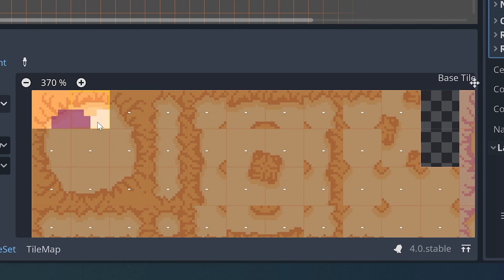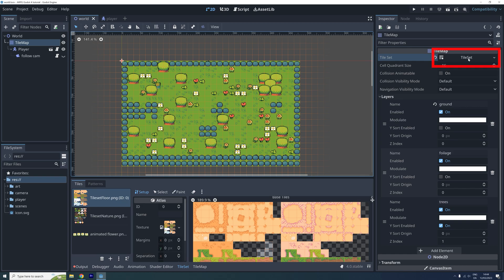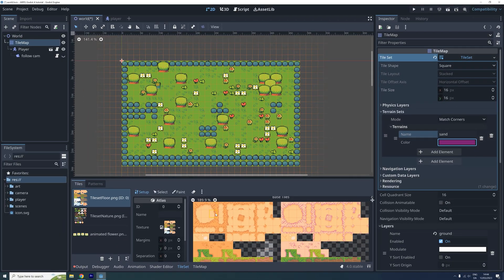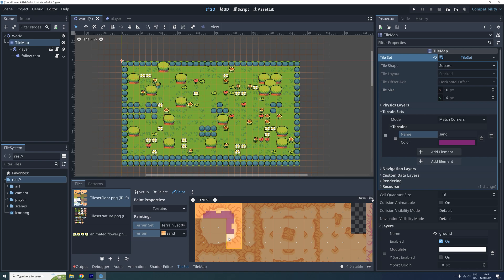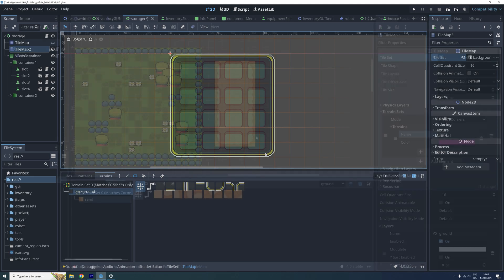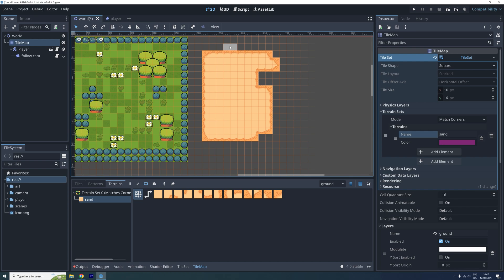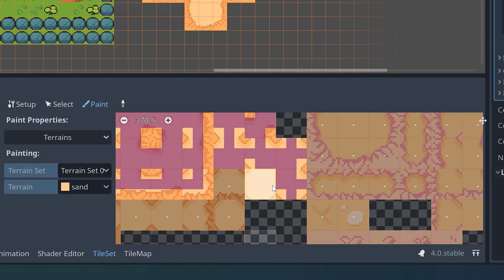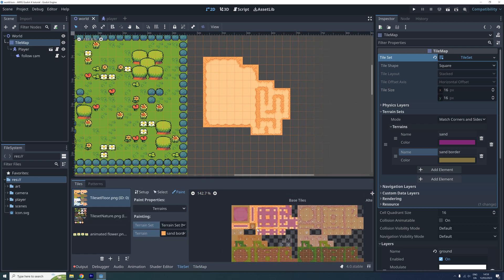How to use TileMap terrains (autotiles) in Godot 4, part 1 | Action RPG in Godot 4 #9 | tutorial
Hi and welcome to this tutorial series, where I will show you how to make a 2D ARPG in Godot 4.

I'm currently making this tutorial in the first stable version of Godot 4. But I will try to update any changes that might occur, if or when new releases come out while I'm working on this series.

In this ninth episode we will look at how we start using the new TileMap terrain system.

00:00 intro
00:14 problem introduction
00:48 creating a terrain layer
01:12 terrain modes
01:28 first simple terrain
02:22 paint match pattern
03:29 using the terrain
04:04 a bit more complex
05:29 match corners and sides
06:18 connect mode and path mode
06:52: outro